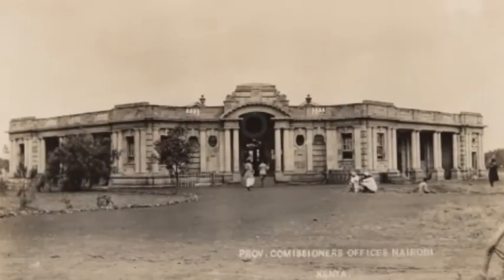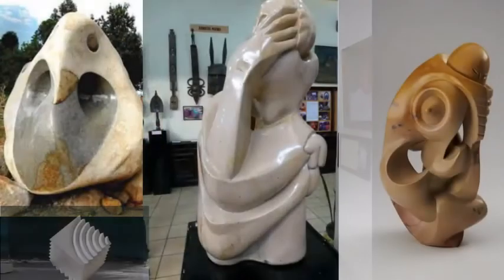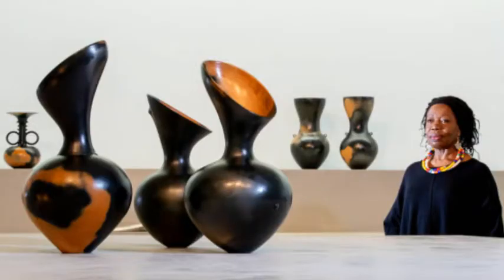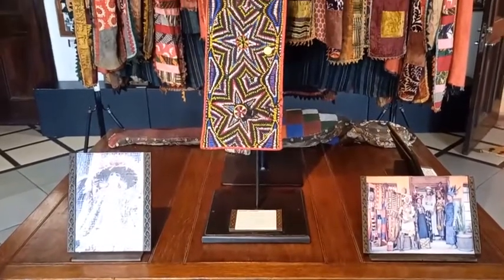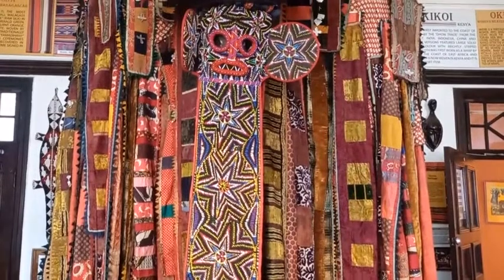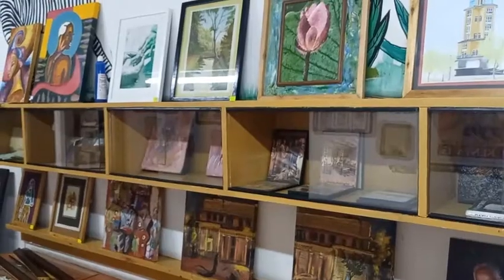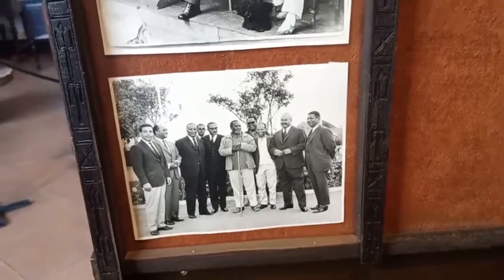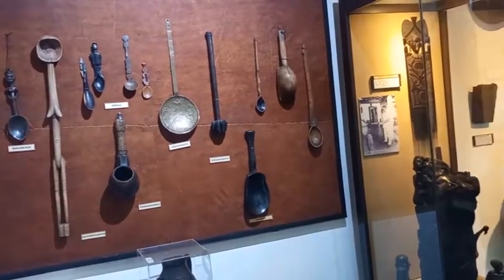DISCOVER NAIROBI GALLERY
Small Gallery/museum at Point Zero for the country. A fascinating assembly of jewellry, fabrics and art laid out in separate rooms allowing for study and reflection.